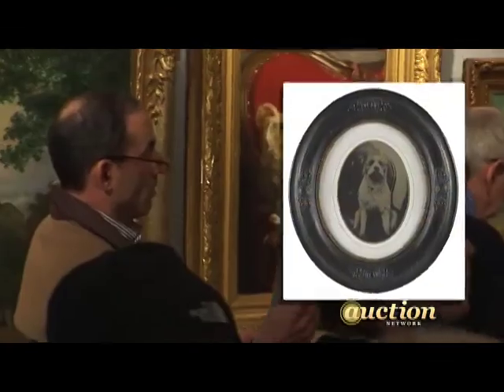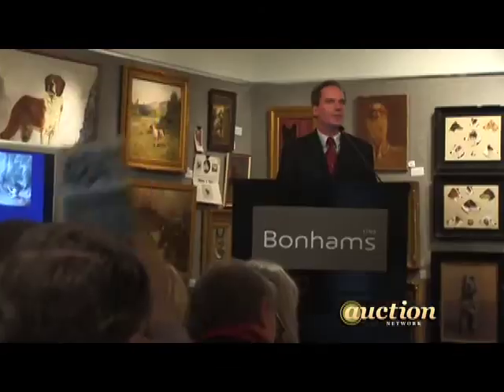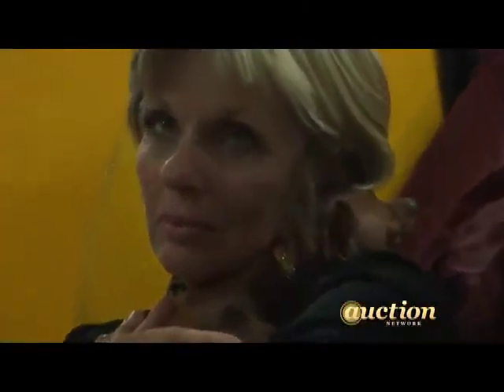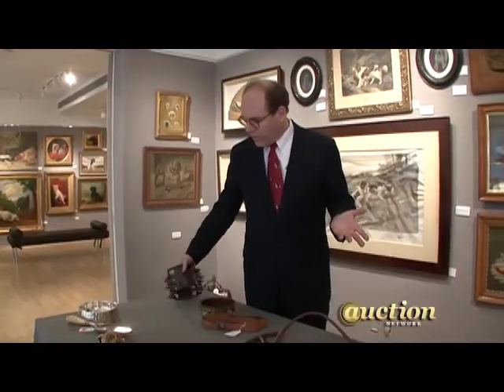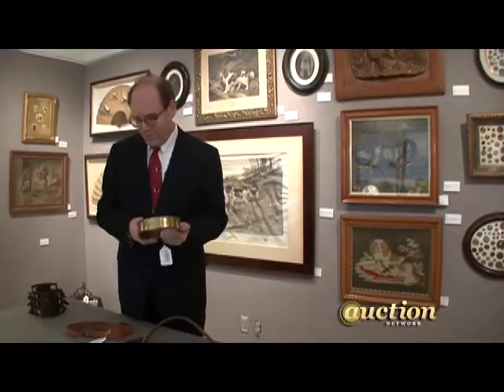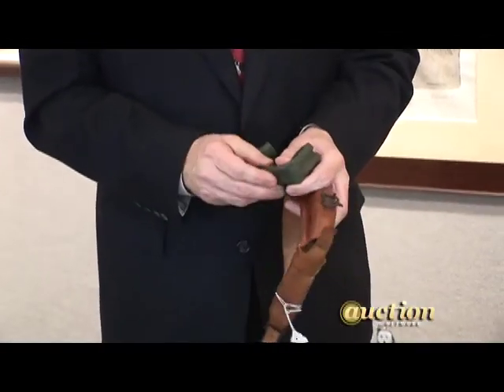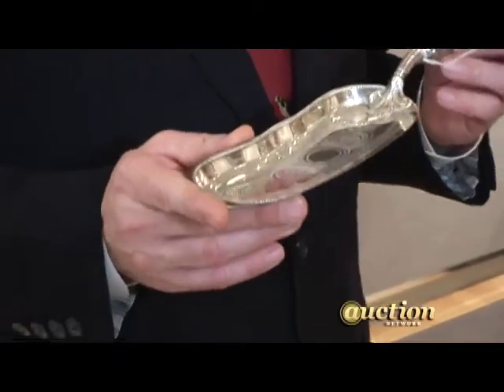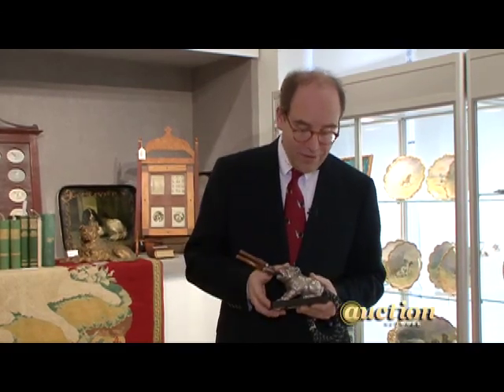Bonhams & Butterfields (Barkfest): Episode 1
If you love dogs, this show is going to get your tail wagging. The Auction Network team is in New York to check out a city that is barking mad for their four-legged friends with the Westminster Kennel Club Show looming near. Now sit and relax ... leashes are off.